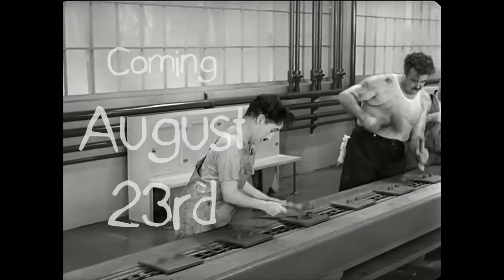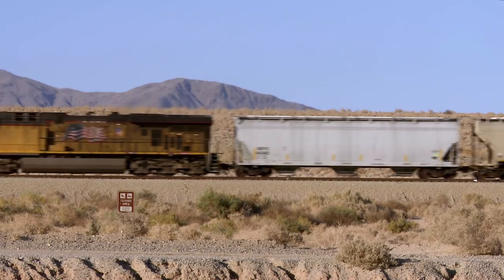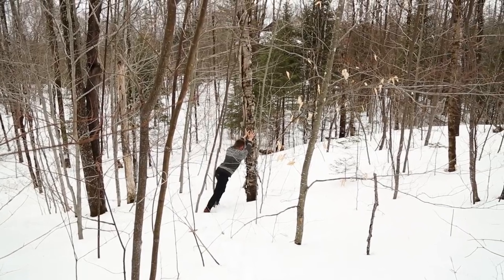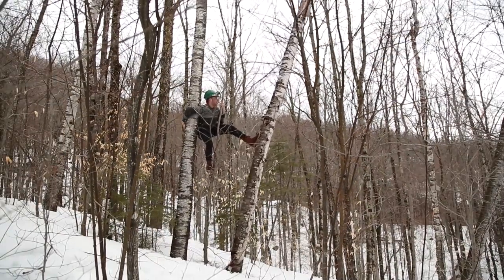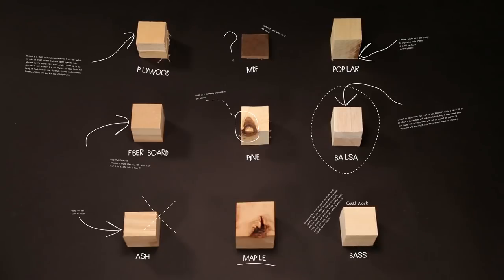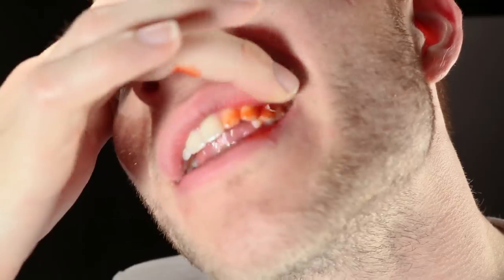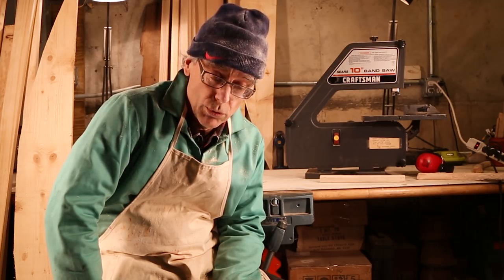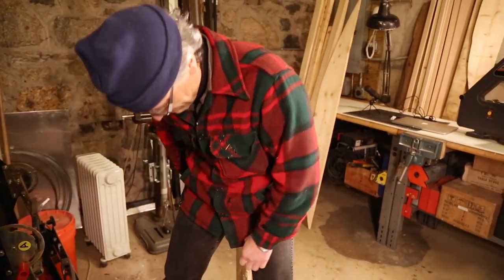Part 2 | All Purpose Nik (2018)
"Making A Stool From Scratch" is where I try to make a stool completely from scratch.  Instead of using machines or tools I just use myself.

Is it possible to survive without our everyday objects?  Can we reinsert the human back into the human experience?  This stool project is the second part of a 6 part series about design and how we as humans can become human again in the 21st century.